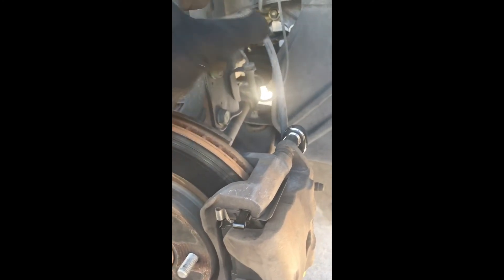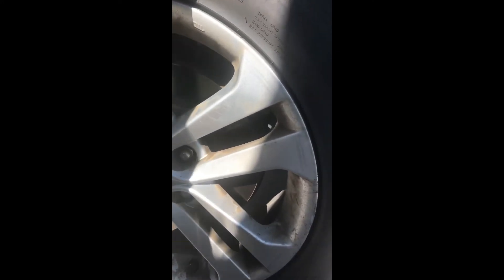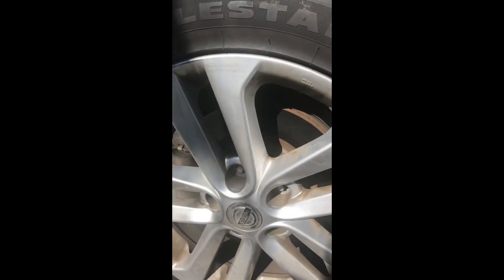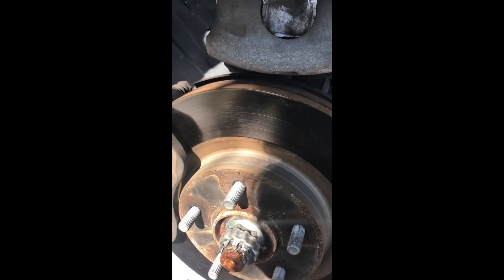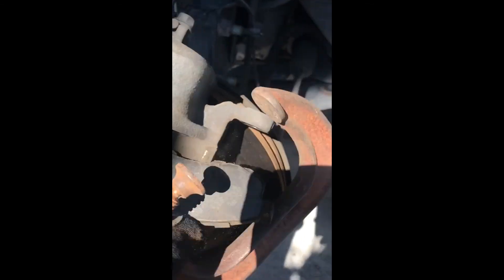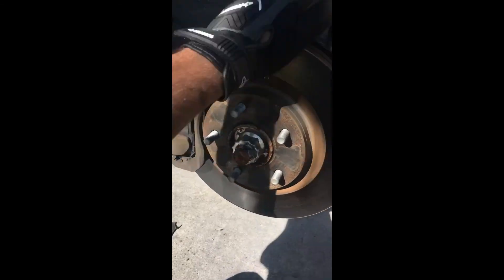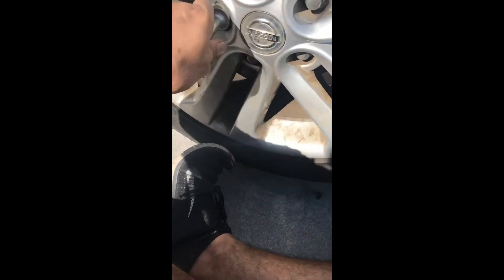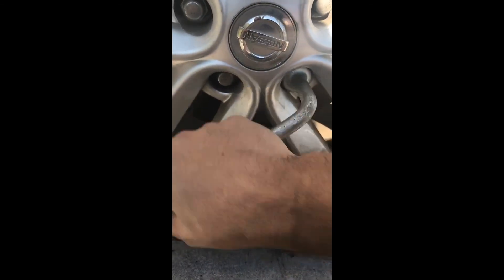How to change the brakes on Standard car